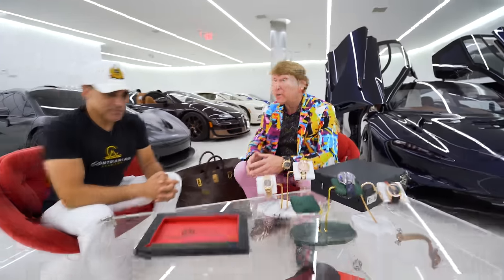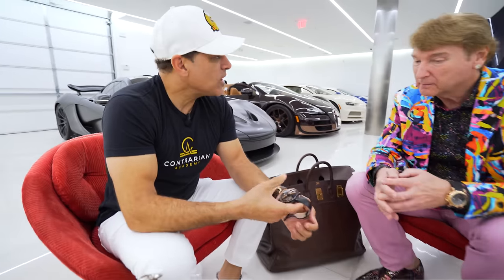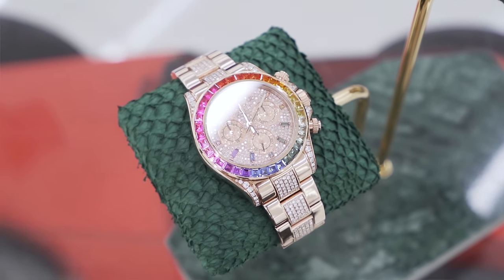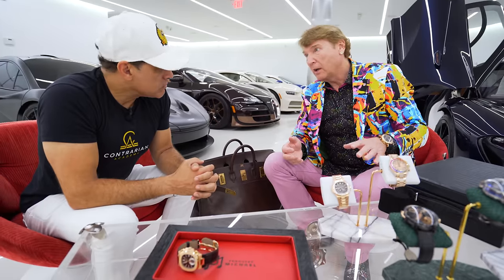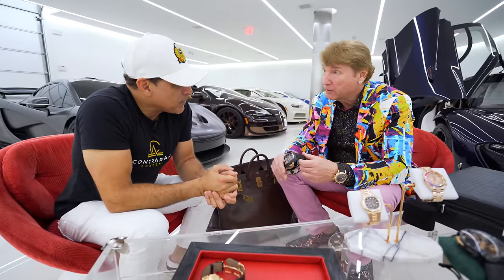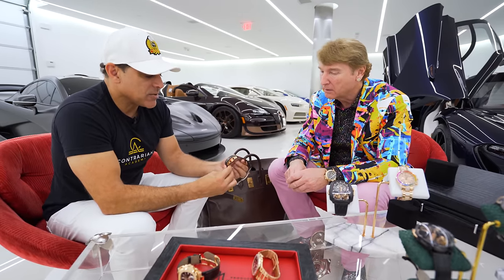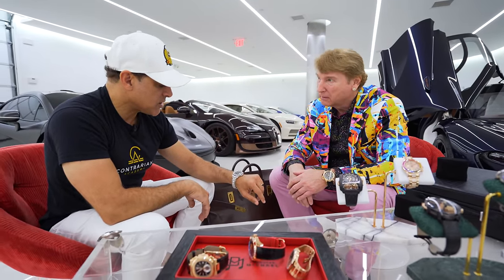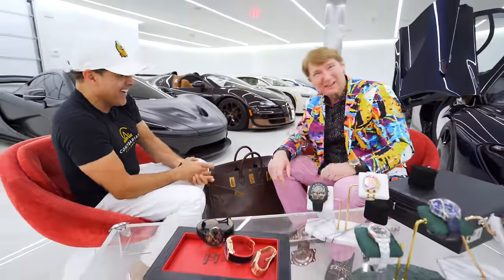SHOWING MY MULTI-MILLION DOLLAR WATCHES TO MANNY KHOSHBIN!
In this episode I show Manny Khoshbin some of my favorite pieces in my watch collection. Do you think he should start investing in more watches?